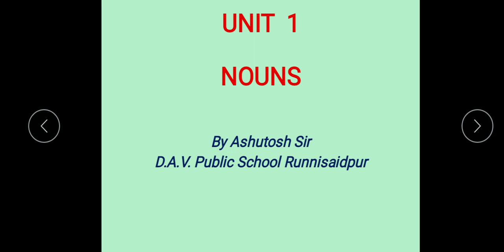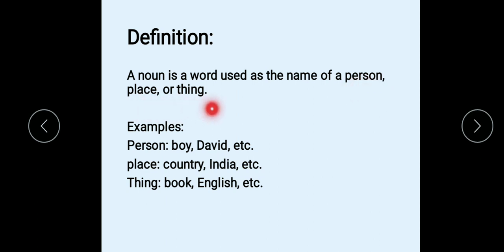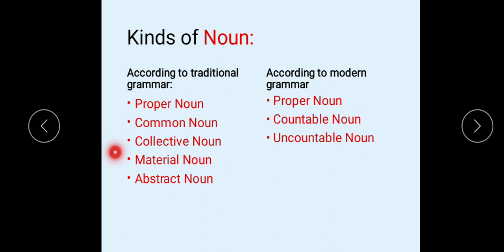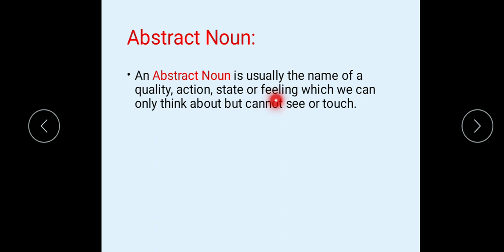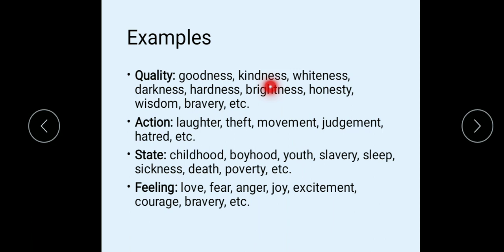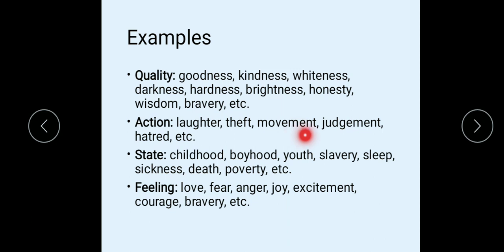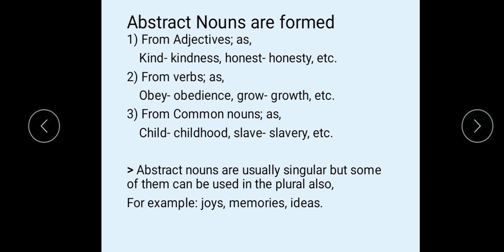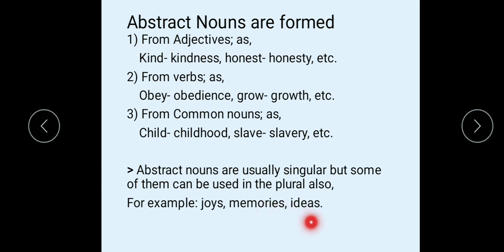1. Nouns Class V by Ashutosh Kr.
Join my social channels
 for getting pdf